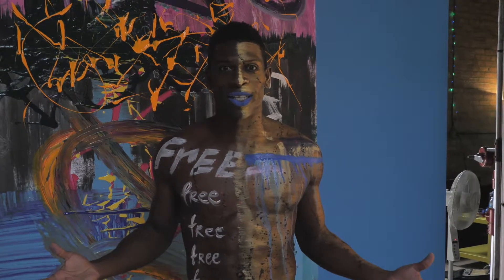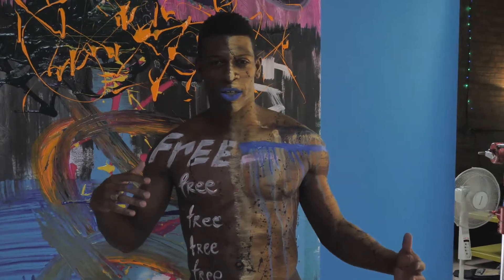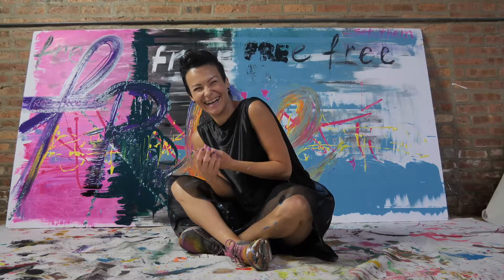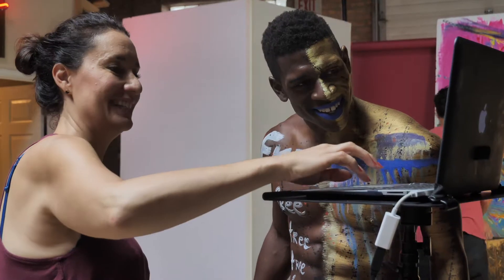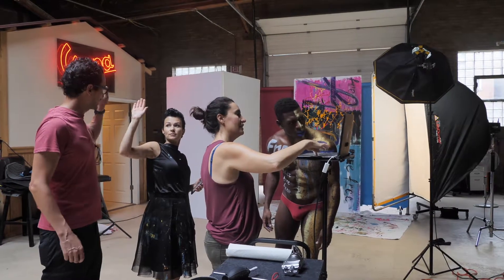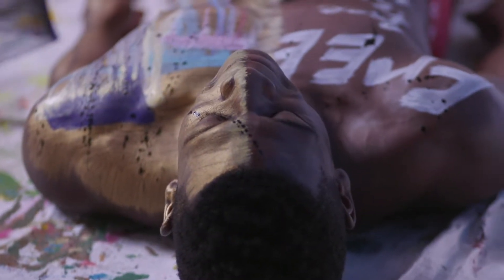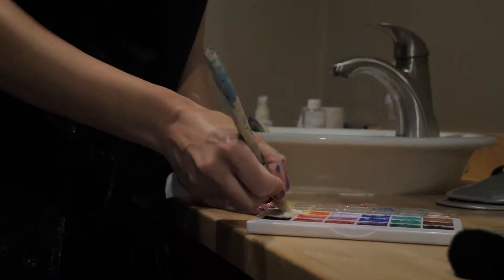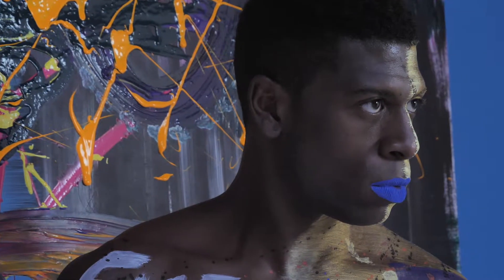In the studio with an almost naked male model and his ripped painted body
In this episode, we created abstract body art on a very handsome male model ... follow this along, you won't want to miss it.

We shoot stills on Hasselblad & Canon systems. We shoot behind the scenes videos with Canon C100 Mark II, Panasonic GH5, GoPro Hero 7, Panasonic LX100, and our iPhones.